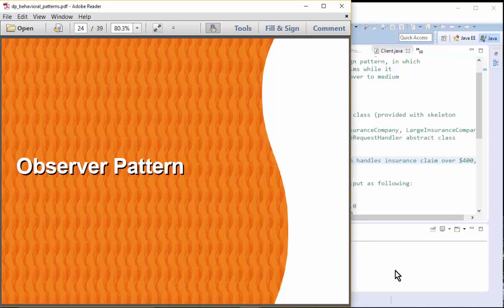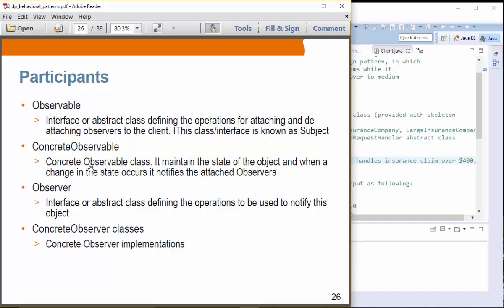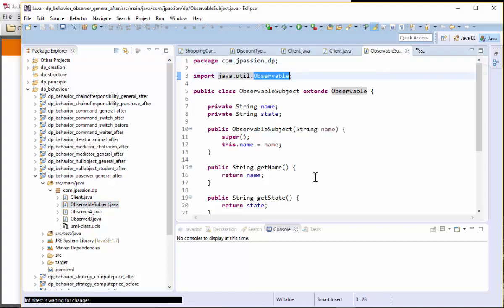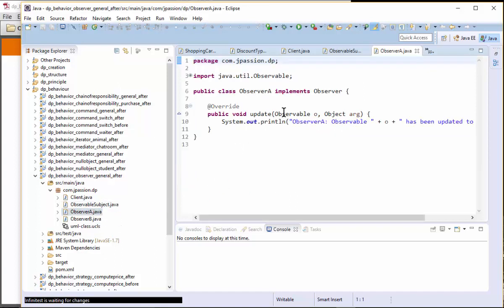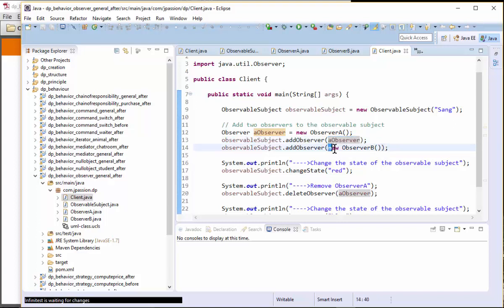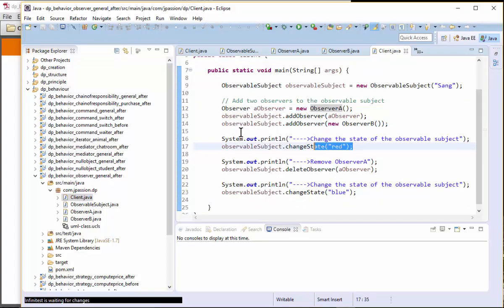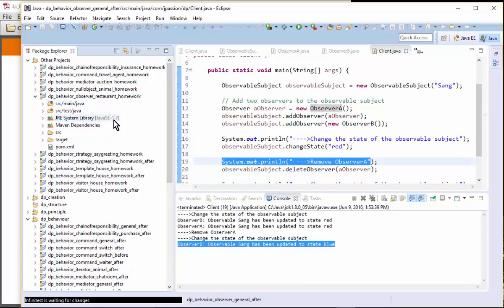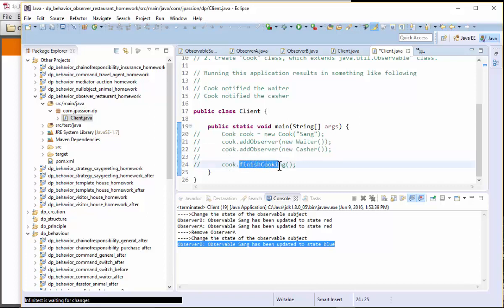Behavioral Design Patterns Observer